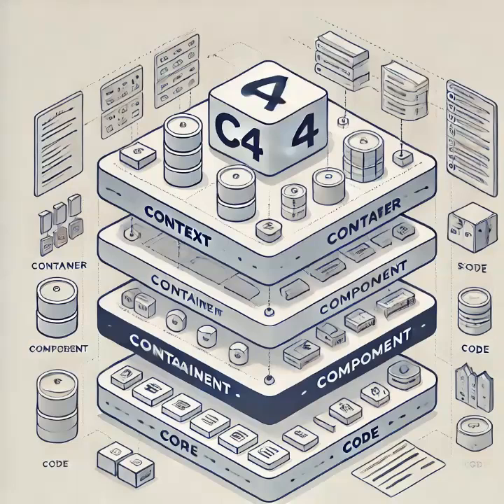The C4 Model for Visualising Software Architecture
Software architecture forms the backbone of any successful system, defining the structure and interactions among its components. However, effectively communicating architecture to various stakeholders—developers, business analysts, or executives—can often be challenging. The C4 Model, created by Simon Brown, provides a lightweight yet powerful framework for visualising software architecture in a structured and scalable way. This model offers a systematic approach across four levels of abstraction: Context, Container, Component, and Code.